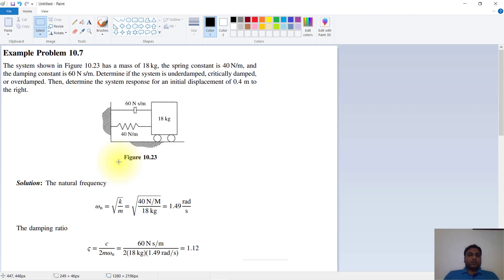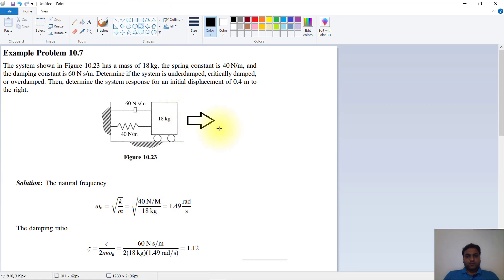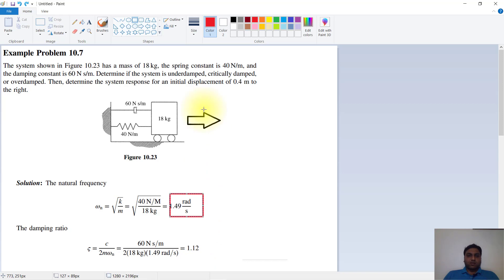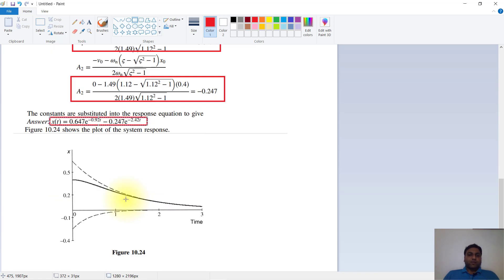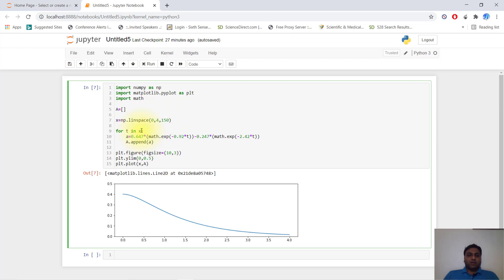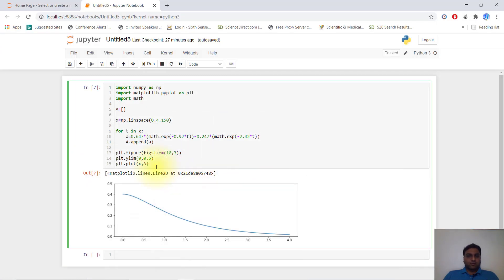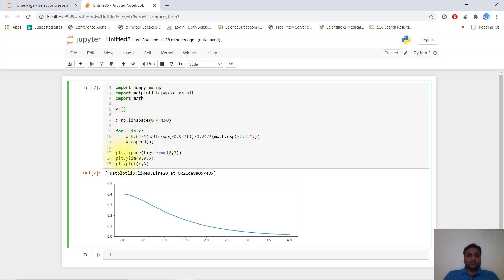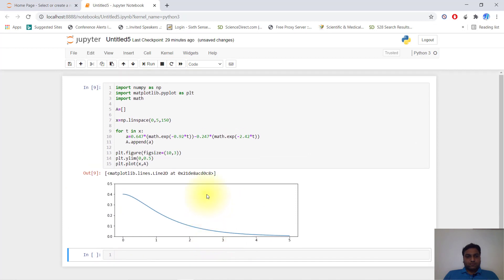Vibration in Python | Python for mechanical engineer | Python Basic Tutorial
Sorry i had made mistake overdamp system as constant valve in greater than 1.